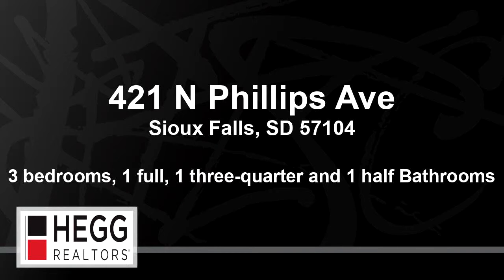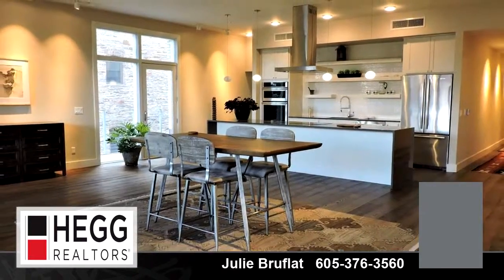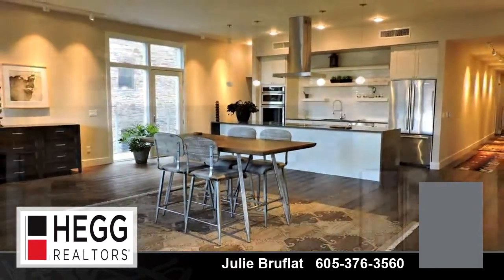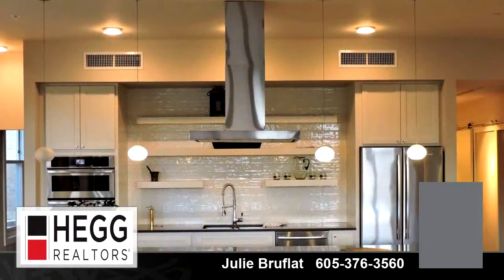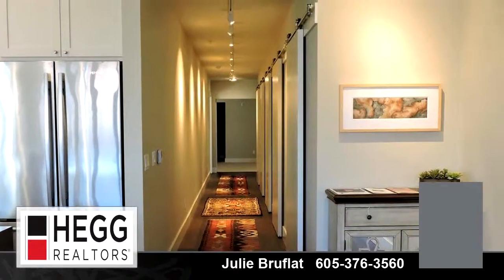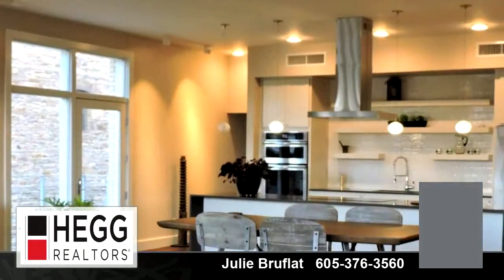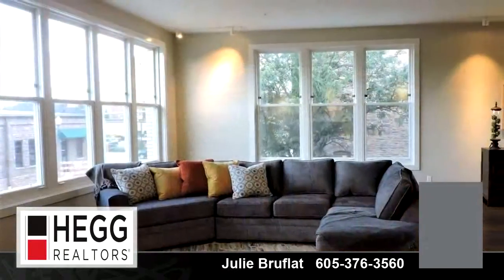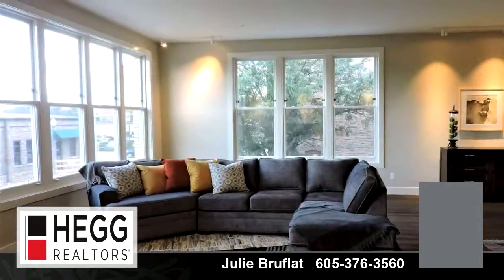Residential for sale - 421 N Phillips Ave, Sioux Falls, SD 57104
DOWNTOWN!! The LAST large condominium available and it is a beauty! Koch Hazard received SD AIA 2018 Merit Award in the category of Architecture for its design of Jones421! This 3 bedroom/3 bath home is the dream condominium with an enormous great room, oversized windows, an unbelievable kitchen, heated underground garage, fitness room, community room, a lobby with a variety of shops, seating and landscaped courtyard. This unit comes with a washer/dryer, top of the line finishes and appliances and beautiful hardwood flooring. HOA includes: Heat/Boiler, natural gas, domestic hot water heat, common are housekeeping, exterior window cleaning, common area maintenance, exercise room, annual elevator maintenance contract, legal and accounting, annual fire sprinkler inspections, building security system and alarms, 10% contingency reserve fund, garbage/recycling on each floor, common area snow removal and lawn/landscaping maintenance.

Bedrooms: 3
Bathrooms: 1 full, 1 three-quarter and 1 half
Square Feet: 2455
Price: $710,000

04/09/2019 12:18:03 am

Last modified: